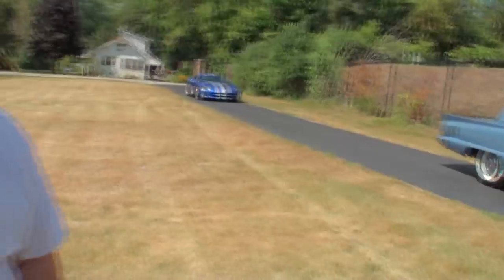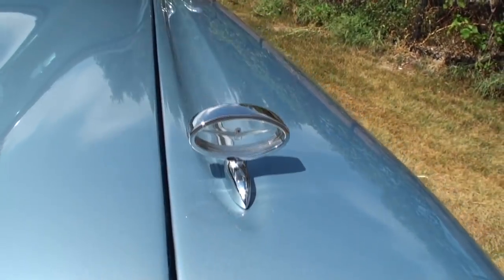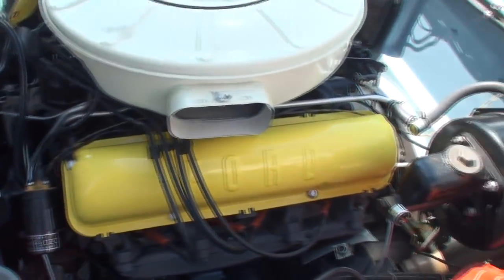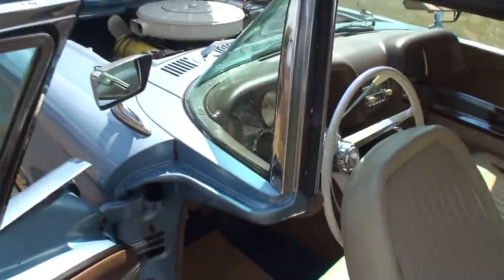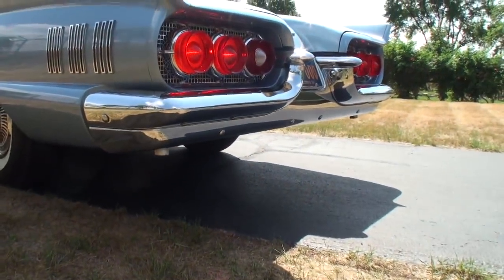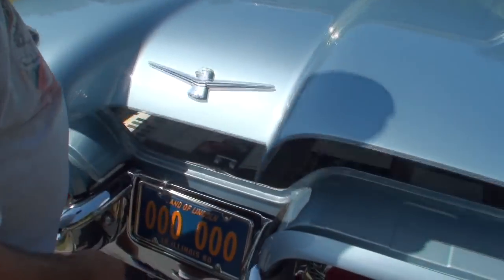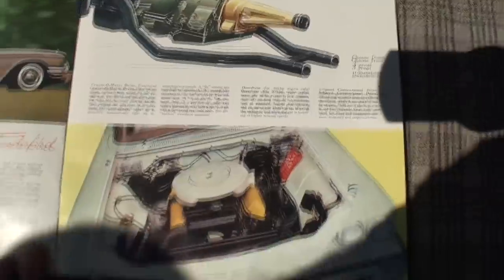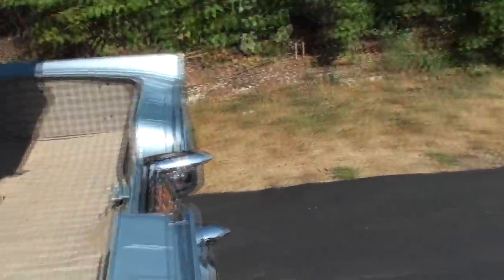1960 Ford Thunderbird T Bird Hardtop in Blue 352 Engine & Ride on My Car Story with Lou Costabile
We're looking at a 1960 Ford Thunderbird in Acapulco Blue Paint. The car comes with the factory 352 CI V8 engine.

The car's Owner is Dennis Roxworthy.  Dennis’s had this car since 2005.  He shares his Father had a Thunderbird when he started driving, his Brother had one, and when he drove the car it always made him feel “special” so he bought one, and we get to ride in this one and feel “special” too.